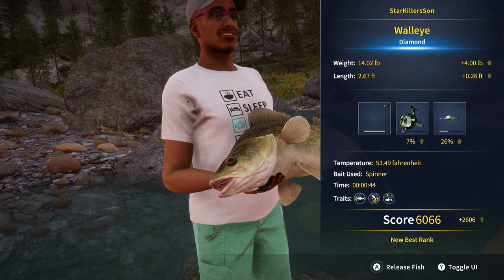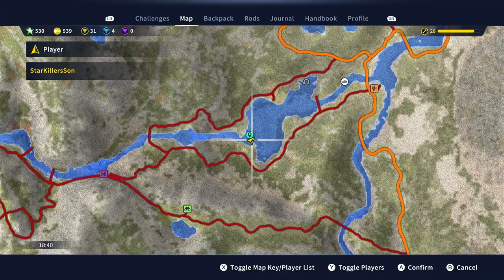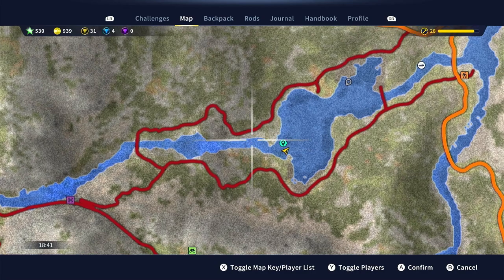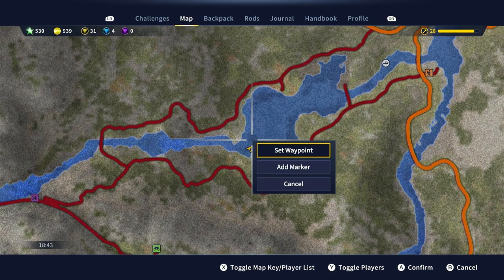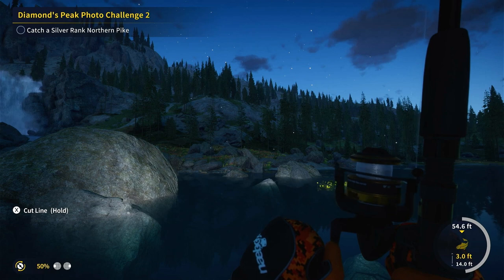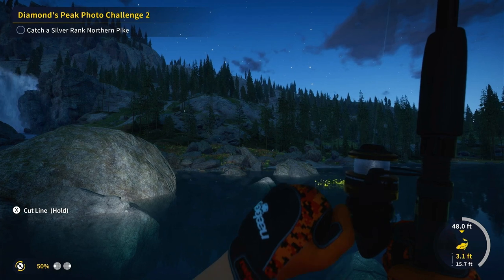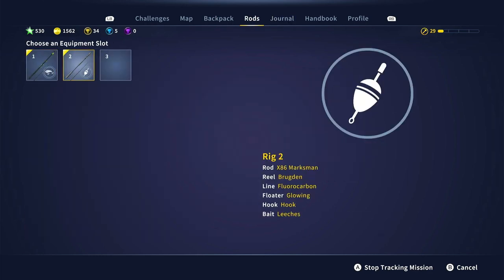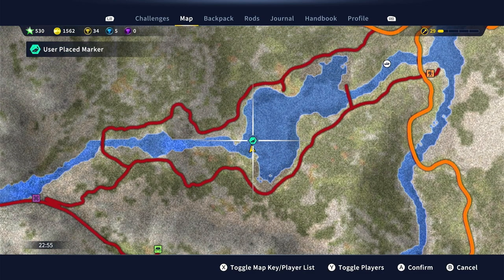Call Of The Wild The Angler Walleye Hotspot Diamonds Be Popping Off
Today i show you my methods for getting my first gold and diamond walleyes on cotw the angler i hope this guide helps who ever it reaches